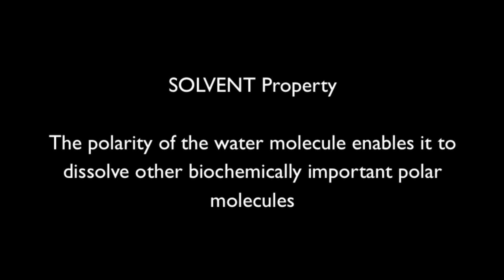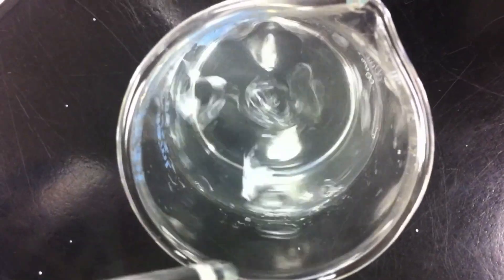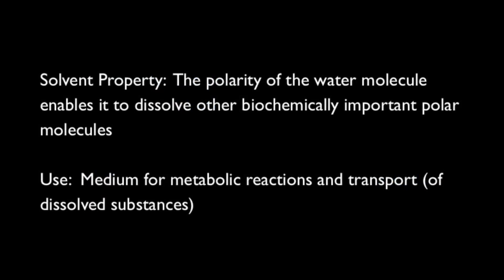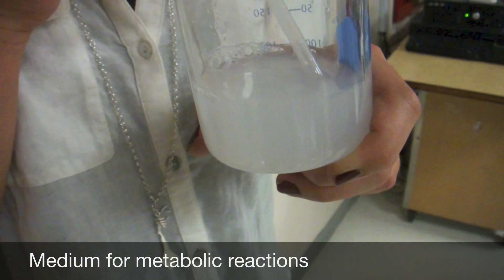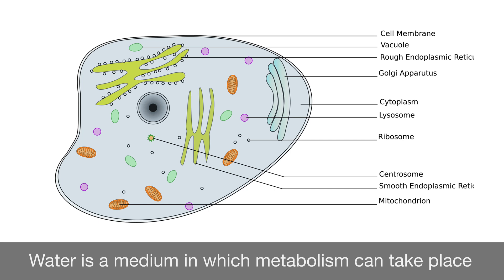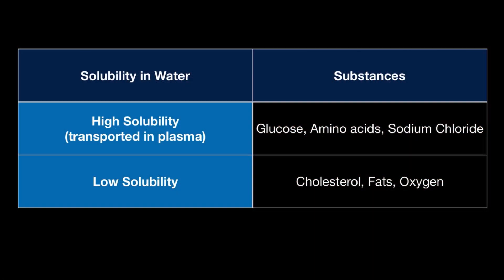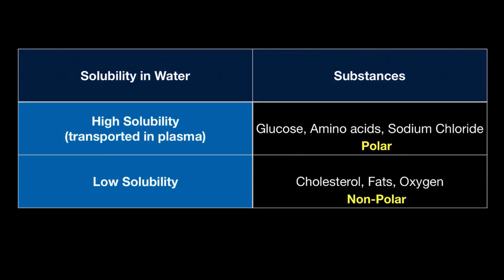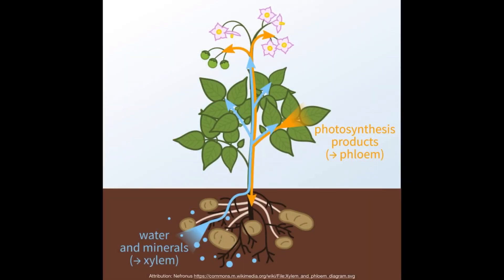A1.1.5 Solvent properties of water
This video addresses standards A1.1.5 for the new IB Biology syllabus with first exams 2025.